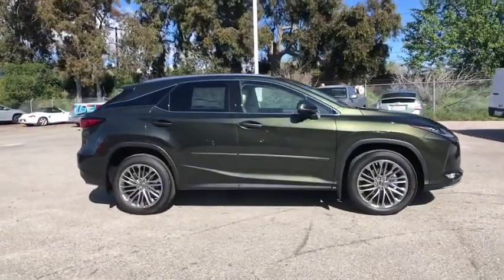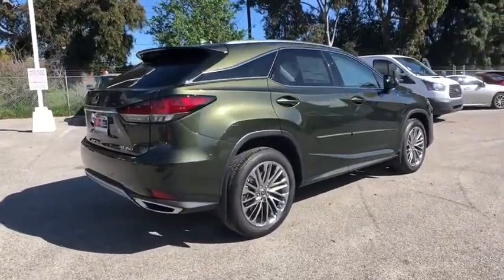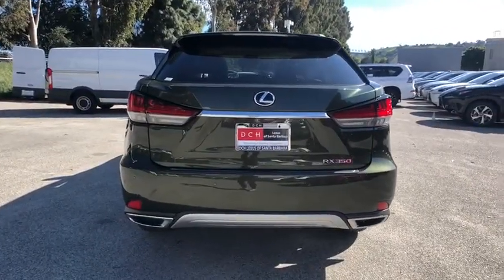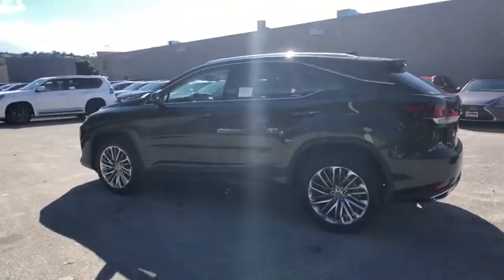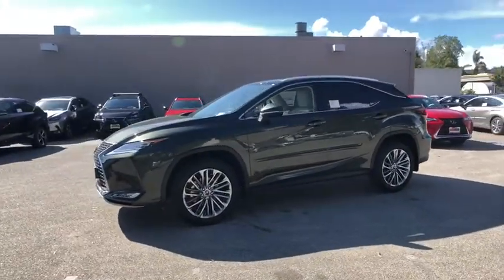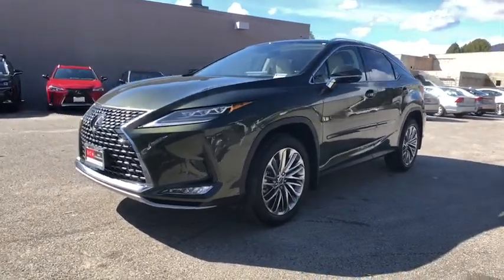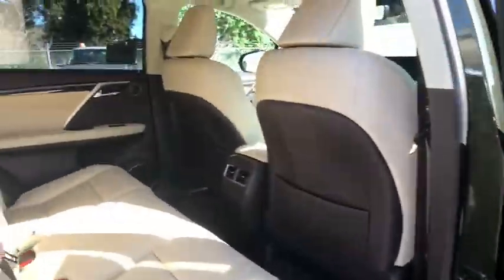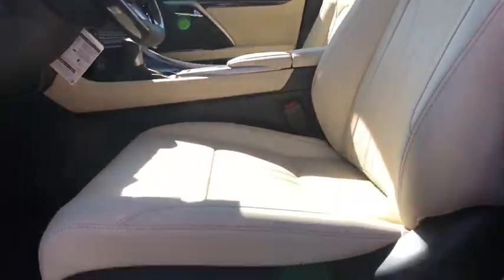2020 Lexus RX Santa Barbara, Santa Maria, Carpenteria, Montecito, Buellton, Goleta, CA LS20372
New 2020 Lexus RX available in Santa Barbara, California at DCH Lexus of Santa Barbara. Servicing the Santa Maria, Carpenteria, Montecito, Buellton, Goleta, CA area.